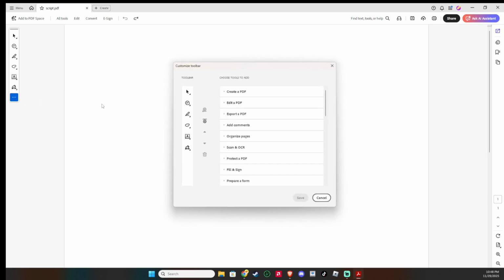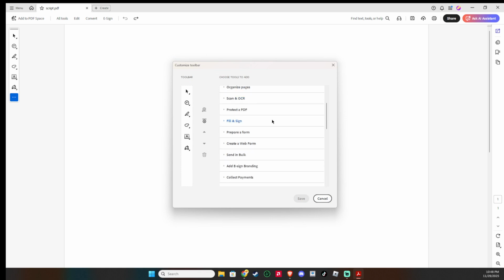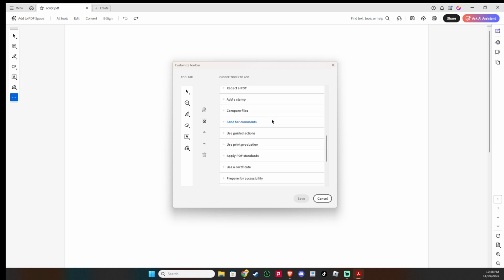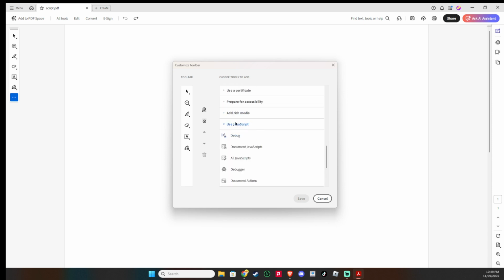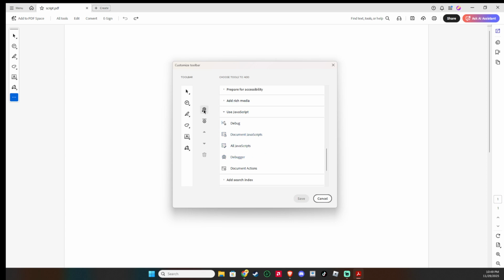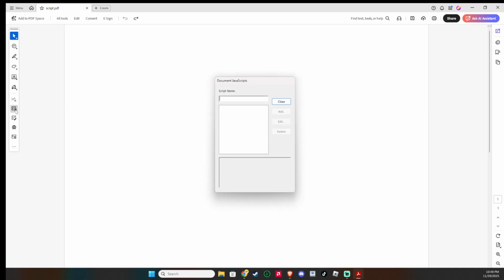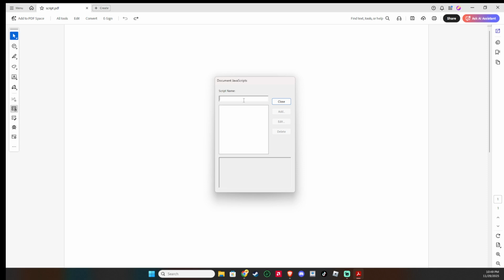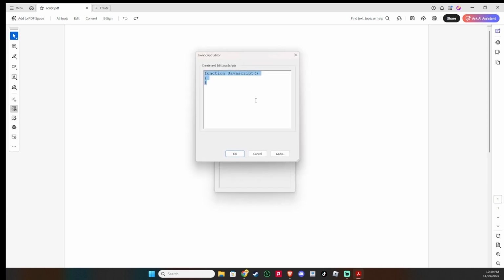How to Enable JavaScript on Adobe Acrobat [2026 Full Guide]